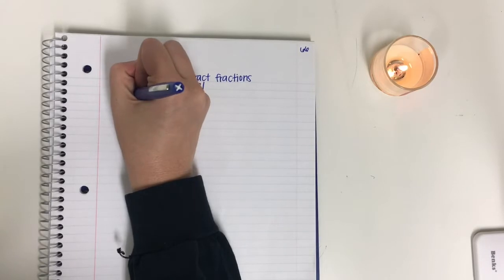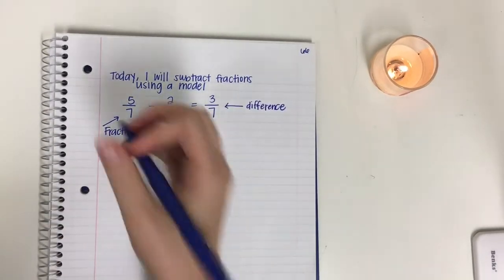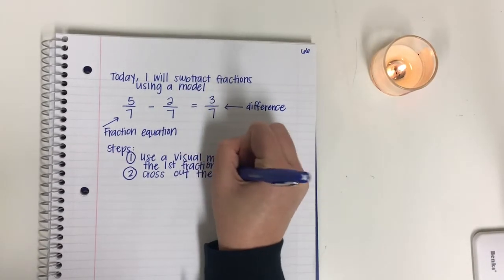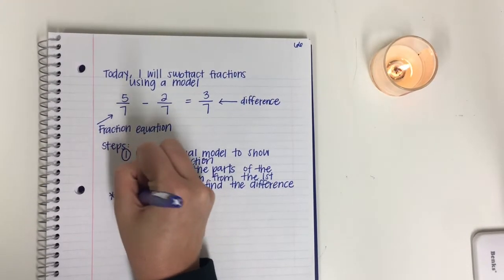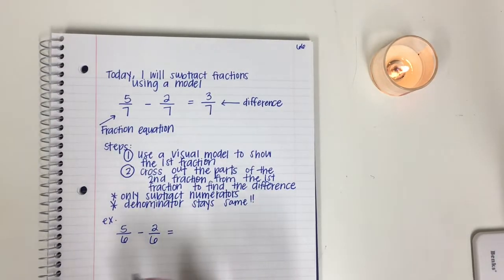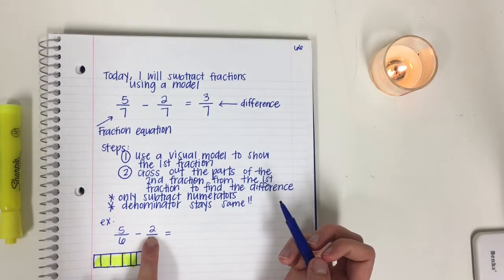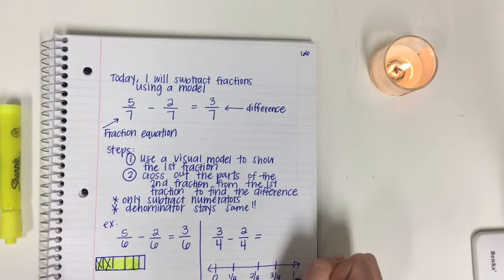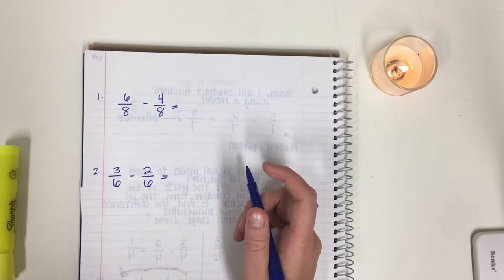Unit 5 Lesson 5 // Subtracting fractions